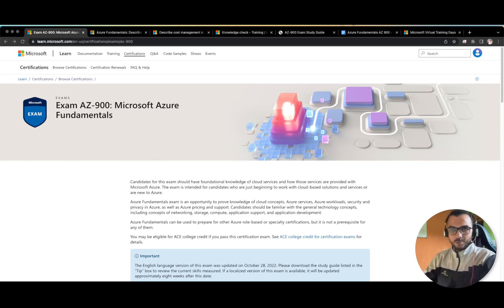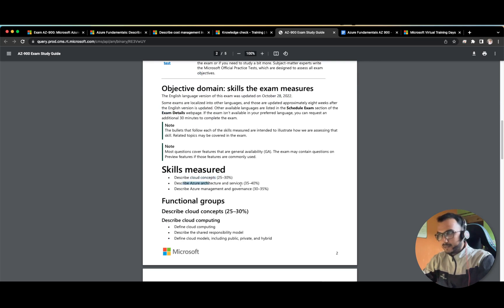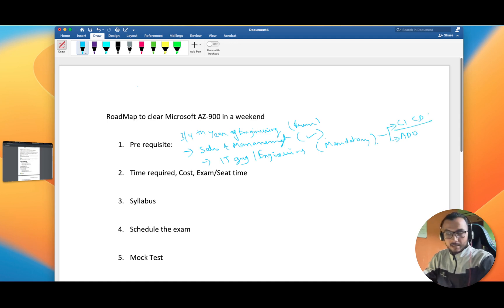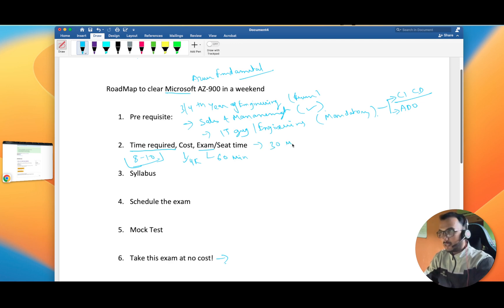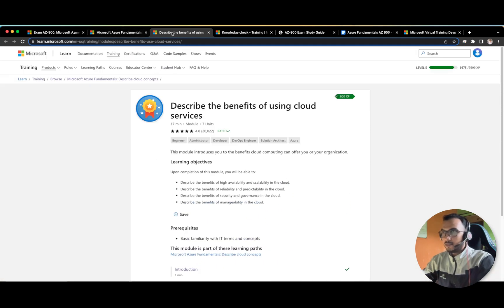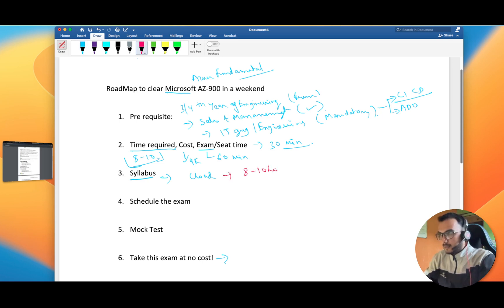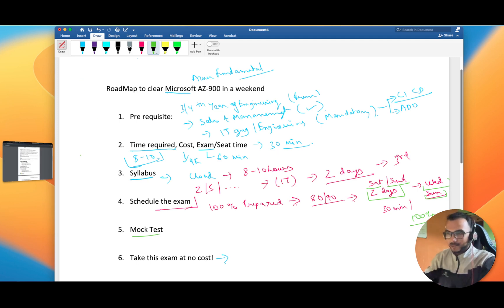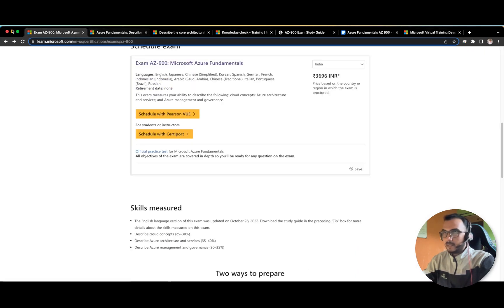Microsoft Azure AZ 900 Fundamentals Exam Certification roadmap Study guide and Mock Test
Hey Folks,
In this video I tried to build a roadmap for Microsoft Azure AZ 900 Fundamentals Exam and how you can prepare for this exam in one day/one weekend .